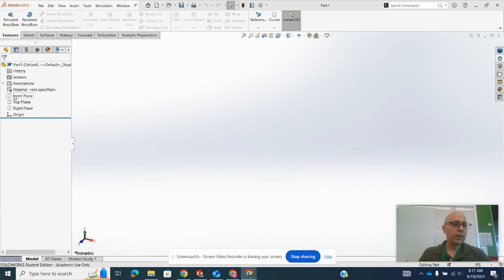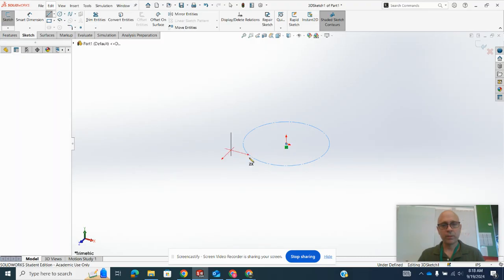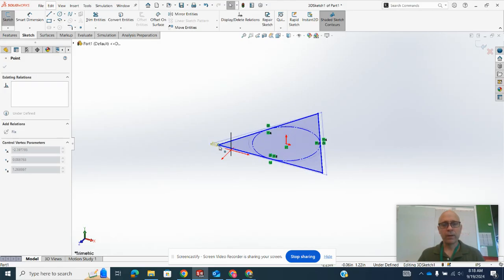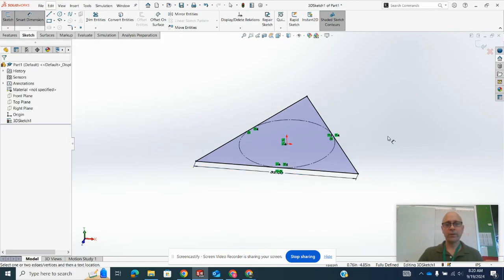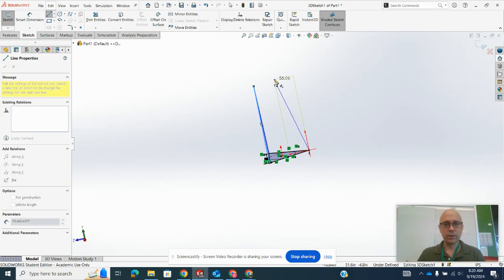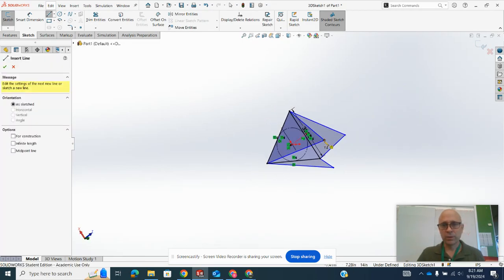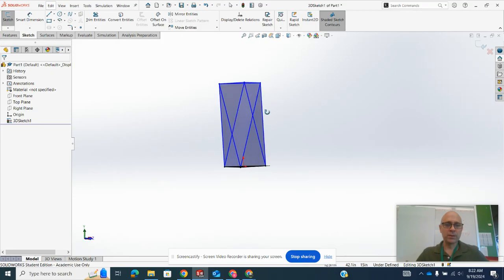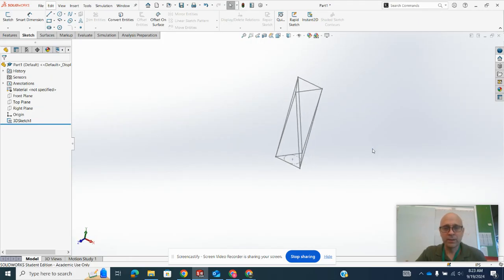Extended Octahedron 3D sketch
Creating complex geometry using a 3d sketch. This sketch can then be used as a "frame" to create surfaces and finally a solid part (covered in another video).